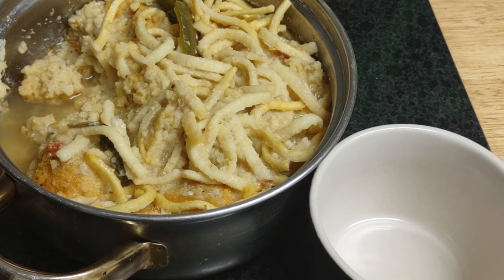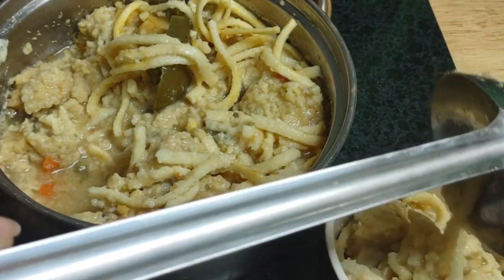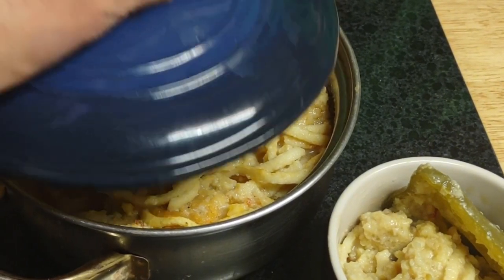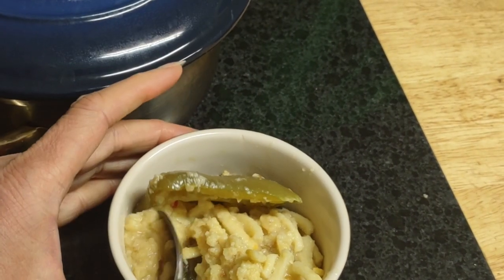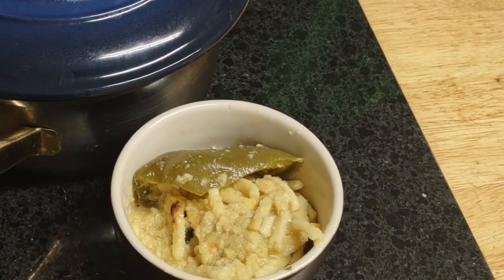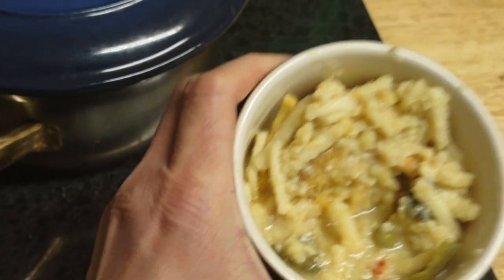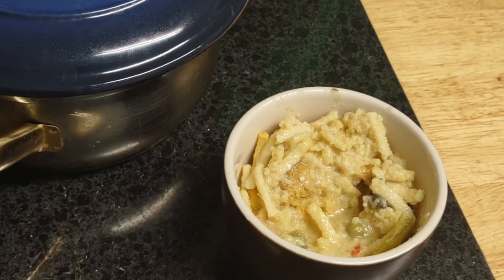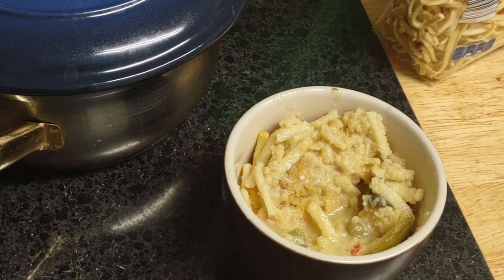Hardy matzo ball soup